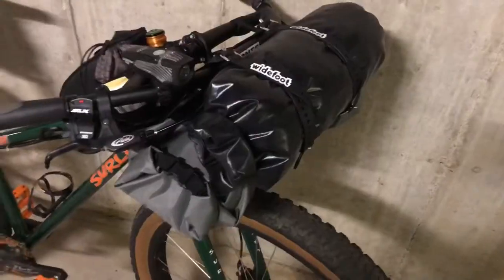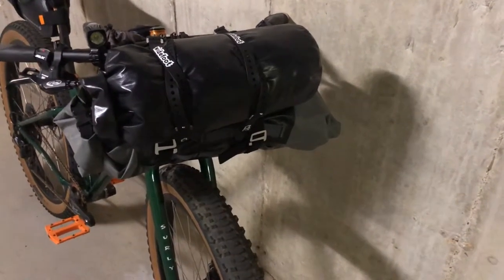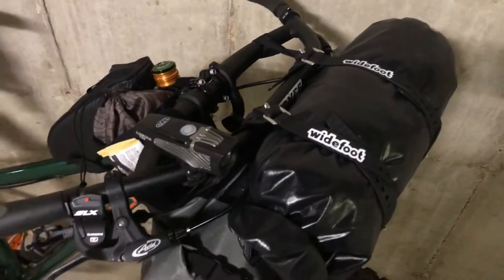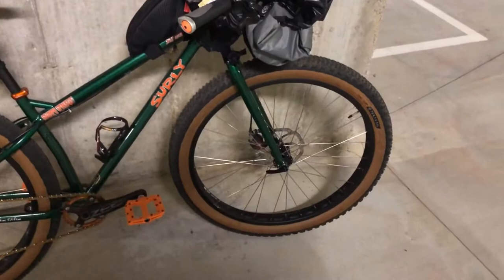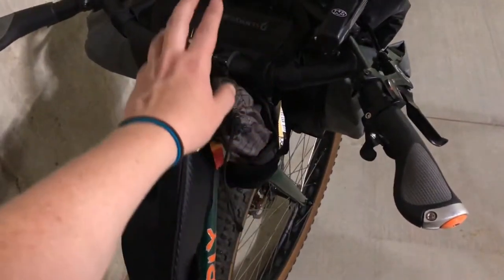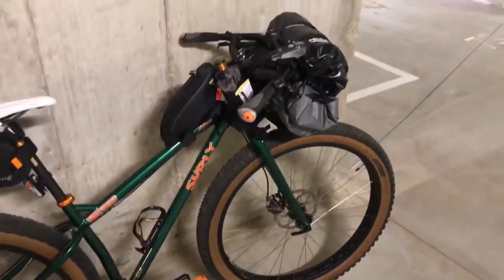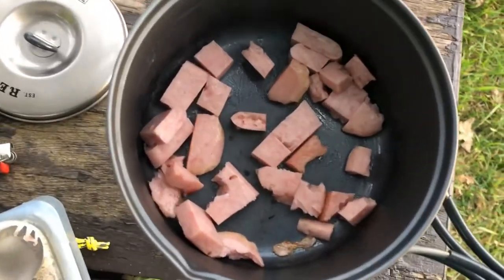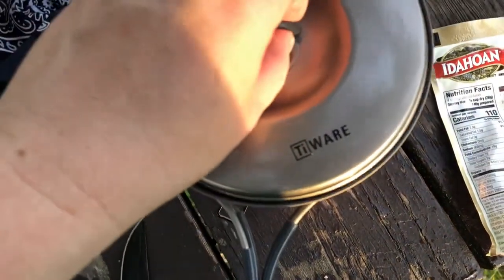Swift Campout ft. Surly Krampus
I take on a quick s24o for the Swift Campout. Things don’t quite go as they should, but it was still fun!

Fast forward through bike stuff at the beginning to see more camping content.

Bike: OG Surly Krampus
Bags: Blackburn Outpost Elite
Camp Kitchen: Snowpeak
Camp Sleep: REI Bug Bivvy
Borah Gear Tarp
Klymit Inertia Ozone
Sierra Designs Nitro 35 degree Quilt
Clothing on bike: Pearl Izumi Quest Jersey
Giro Chrono Expert Bibs

@spokehaven on IG